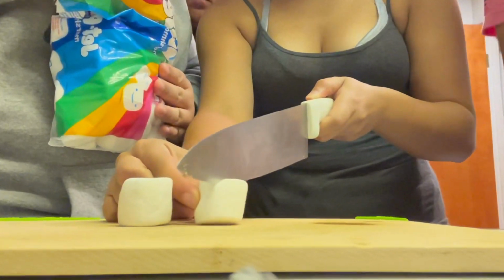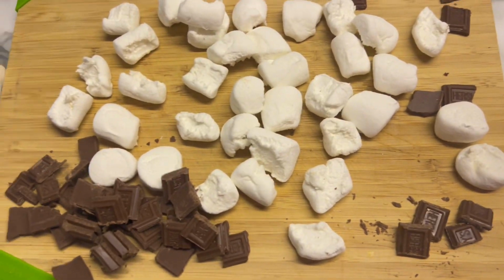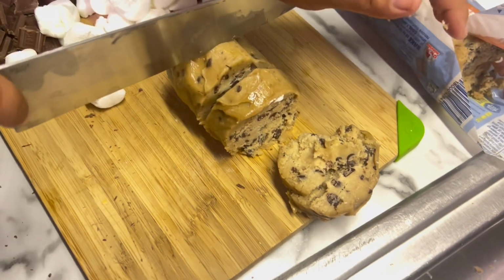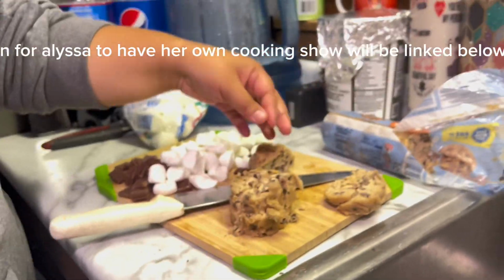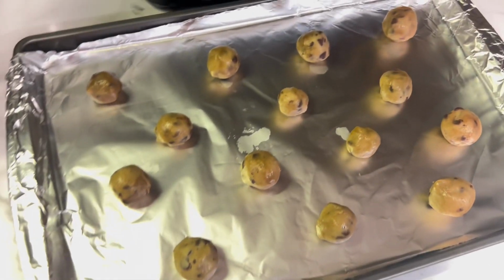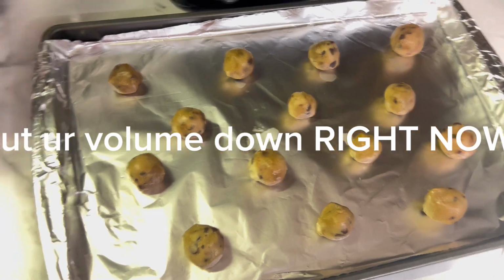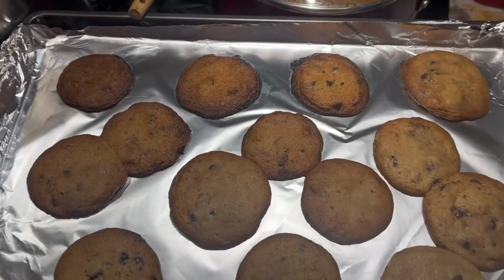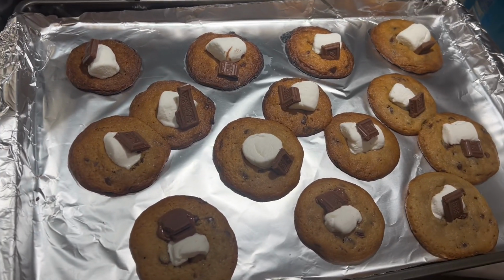BAKING WITH MY GIRLS!!💓💕💖💘💕💞💝